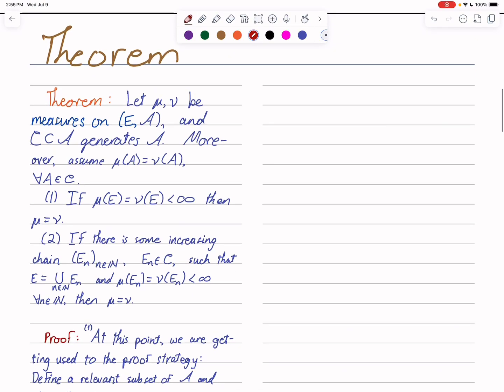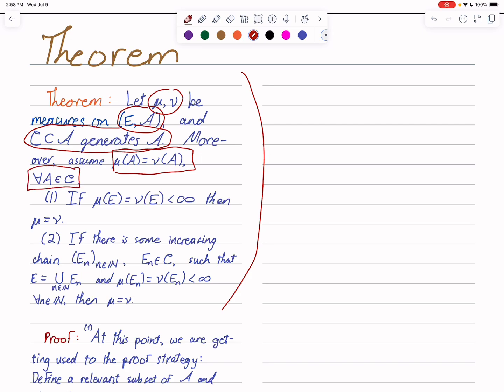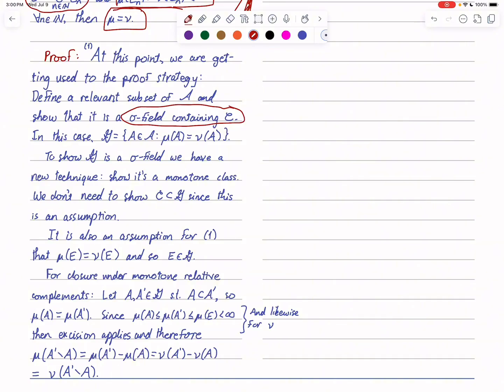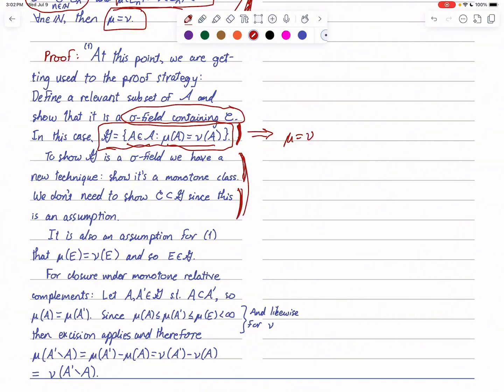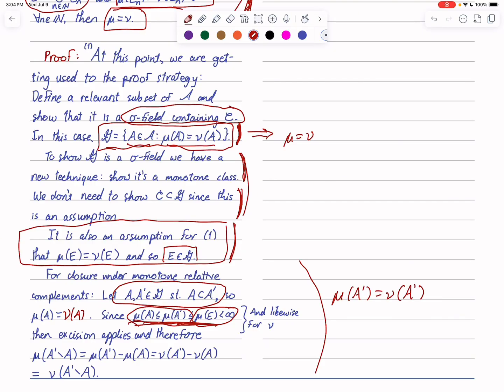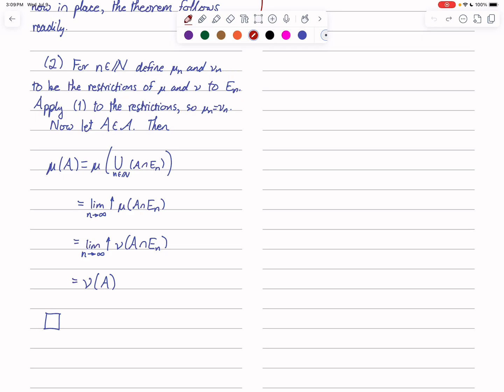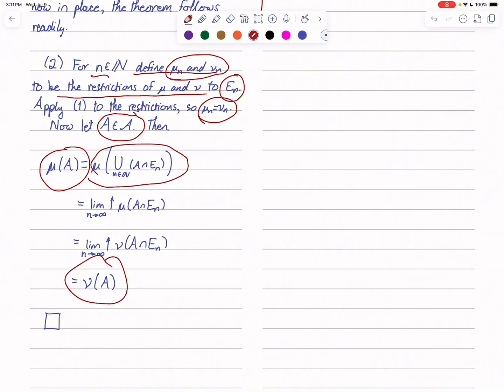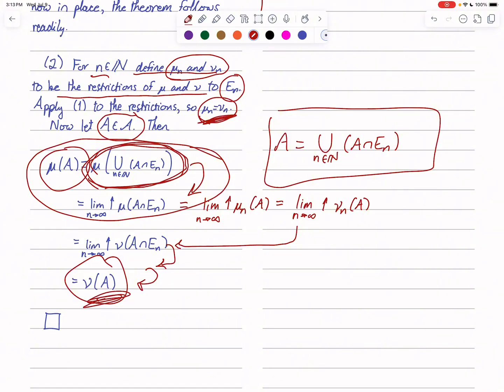Measure Theory & Probability - Video 0012 - Equality on Generators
Measures that agree on generators must be equal: statement and proof.